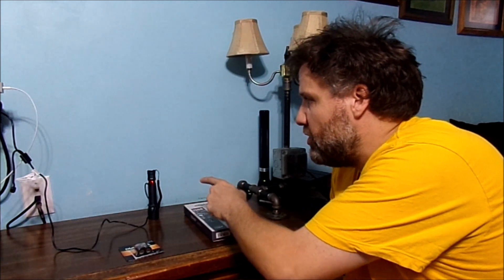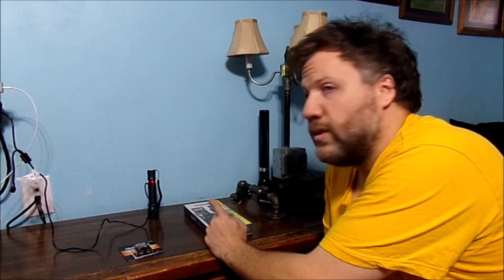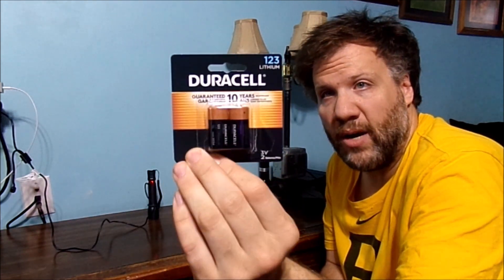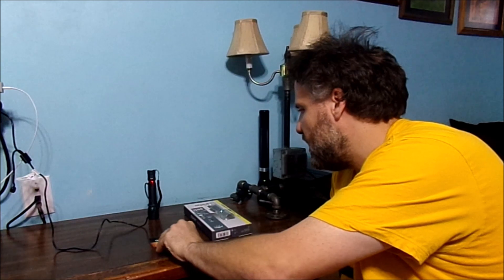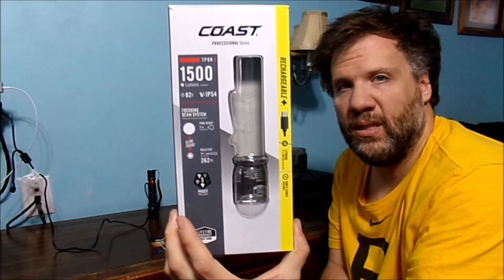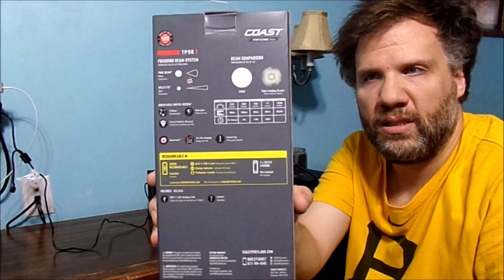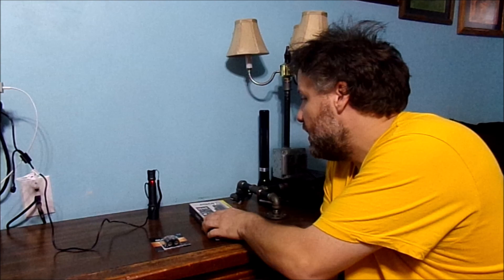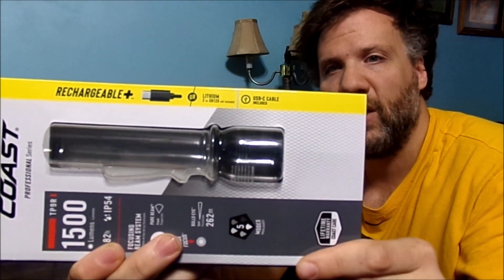BRAND NEW FLASHLIGHT